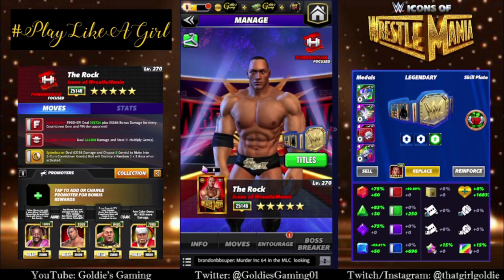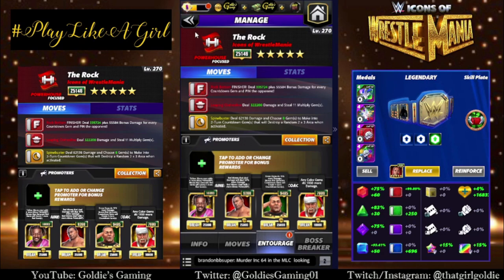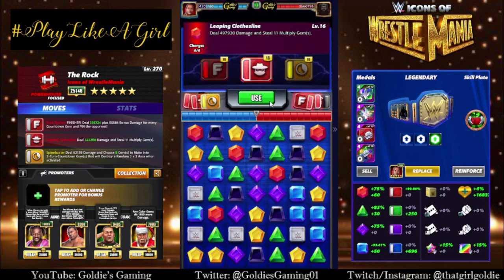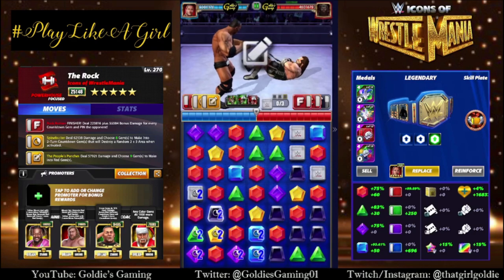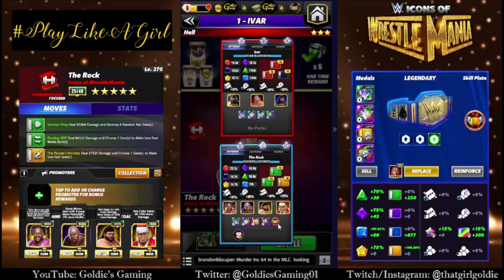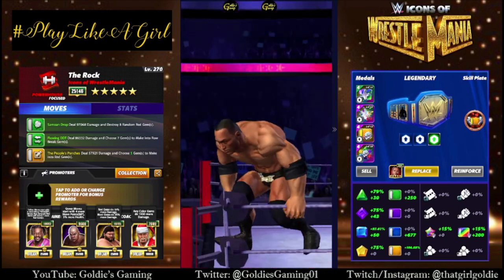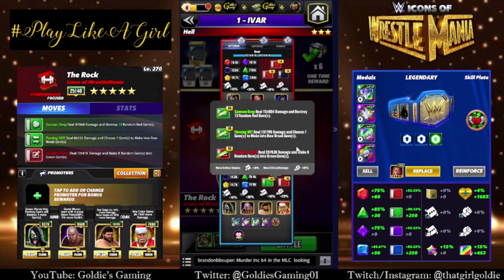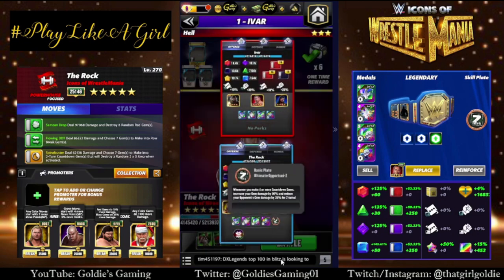The Rock "Icons of WrestleMania" 5sg Gameplay - WWE Champions